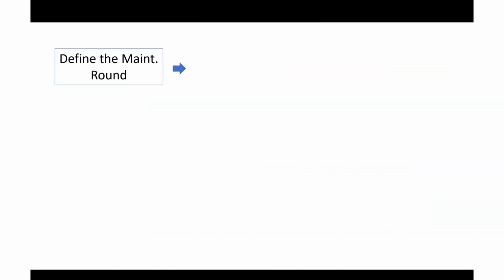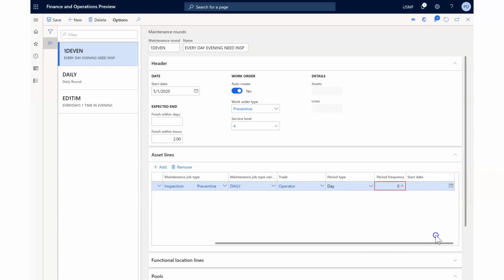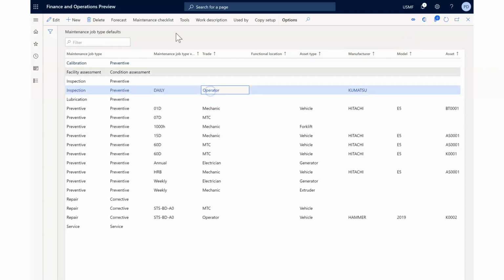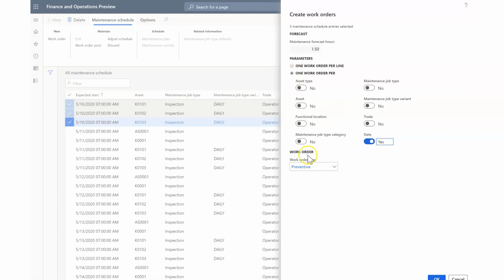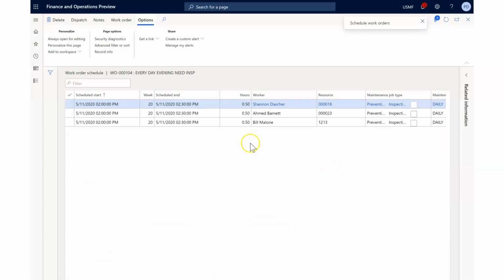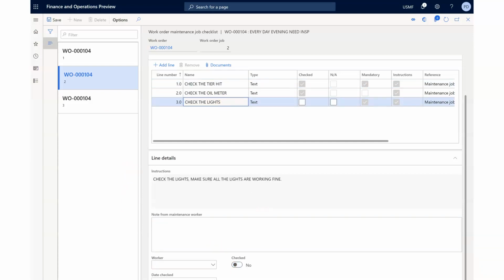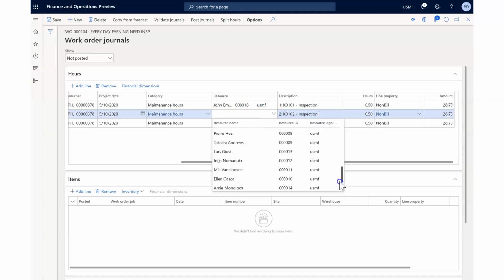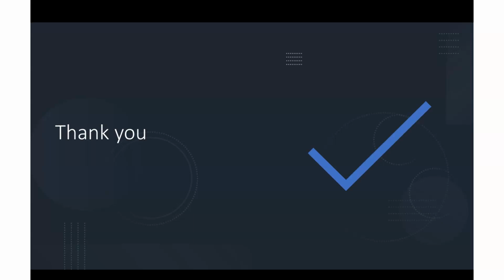Maintenance Round in Asset Management of Dynamics 365 Supply Chain Management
This video will help you to learn how to use maintenance round for a group of asset.